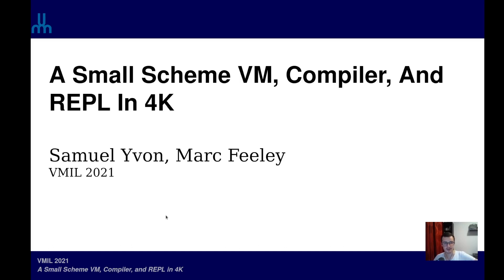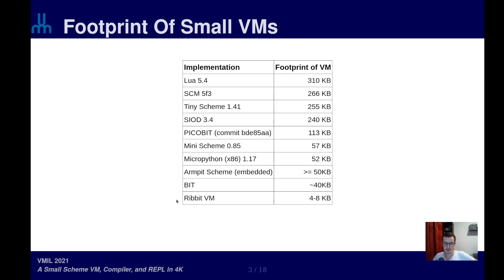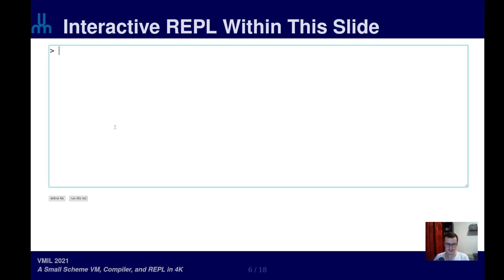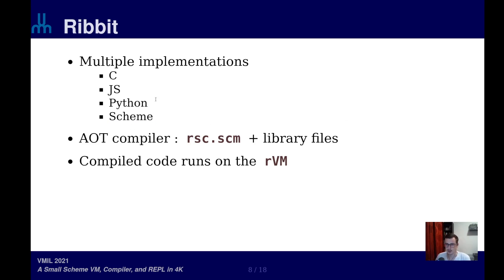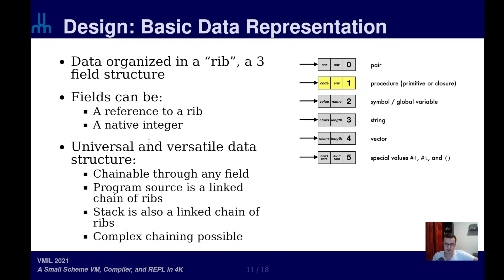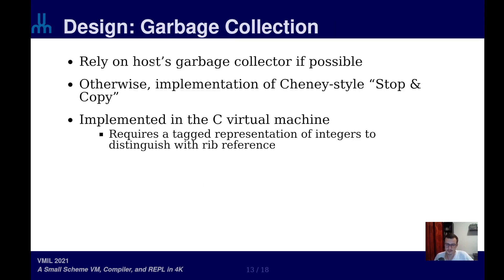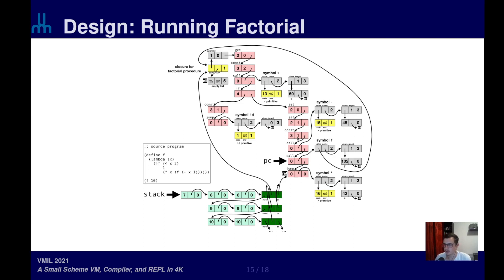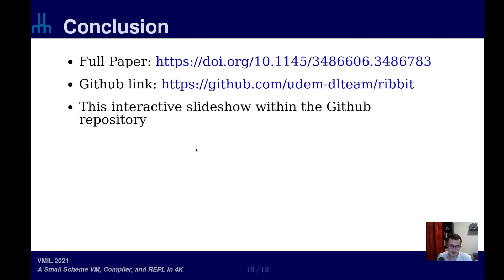A Small Scheme VM, Compiler and REPL in 4K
Compact language implementations are increasingly popular for use in resource constrained environments. For embedded applications such as robotics and home automation, it is useful to support a Read-Eval-Print-Loop (REPL) so that a basic level of interactive development is possible directly on the device. Due to its minimalistic design the Scheme language is particularly well suited for such applications and several implementations are available with different tradeoffs. In this paper we explain the design and implementation of a compact Scheme system that supports a REPL, is extensible and has a 4 KB executable code footprint.